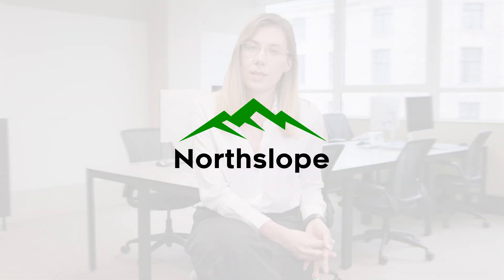A Day as Forward Deployed Engineer | Northslope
Follow Jelena, a Forward Deployed Engineer at Northslope and alum of Google and Palantir, as she spends the day building out Northslope’s AI product infrastructure and solutions for our partners.